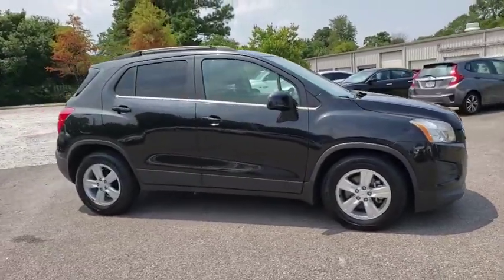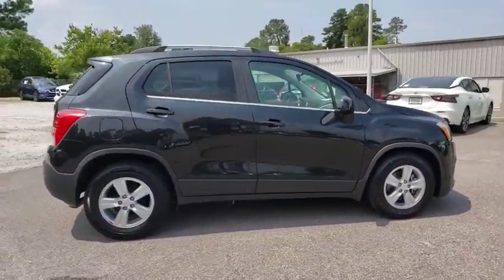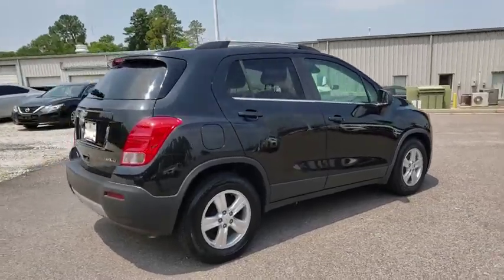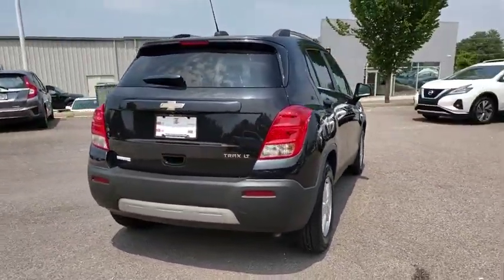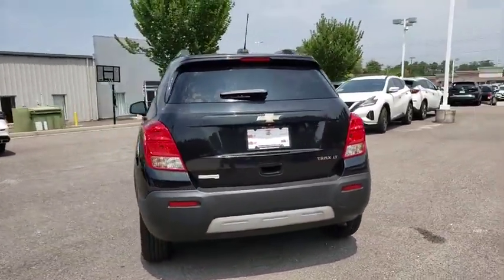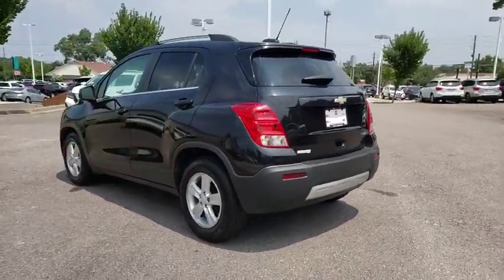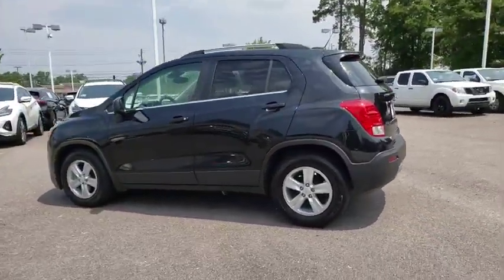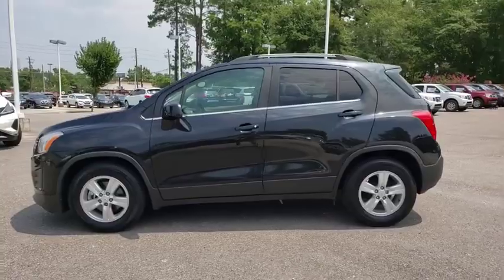2015 Chevrolet Trax Augusta, Martinez, Evans, Grovetown, Aiken, North Augusta, GA NAT173301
Black Granite Metallic Used 2015 Chevrolet Trax availabl in Martinez, Georgia at Miracle Nissan of Augusta. Servicing the Augusta, Martinez, Evans, Grovetown, Aiken, North Augusta, GA area.

26/34 City/Highway MPG CARFAX One-Owner. Black Granite Metallic 2015 Chevrolet Trax LT FWD This vehicle was just detailed for you!brbrAwards:br  * 2015 IIHS Top Safety Pick   * 2015 KBB.com 10 Tech-Savviest Cars Under $20,000   * 2015 KBB.com 10 Most Fuel-Efficient SUVs